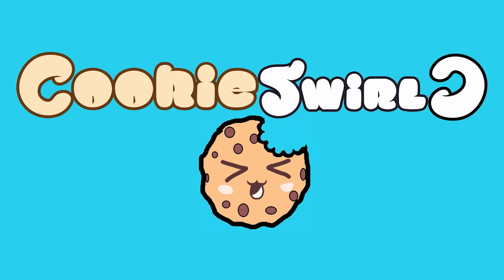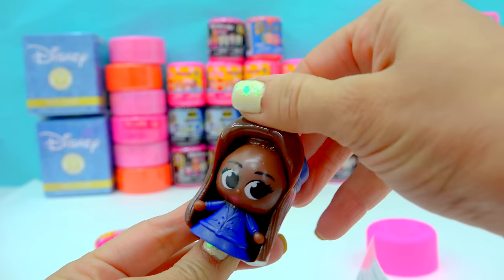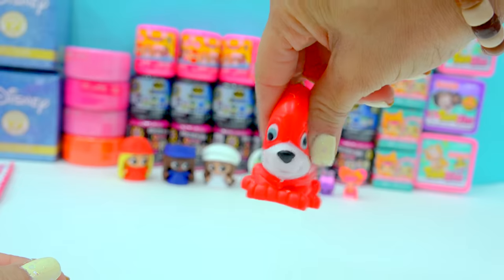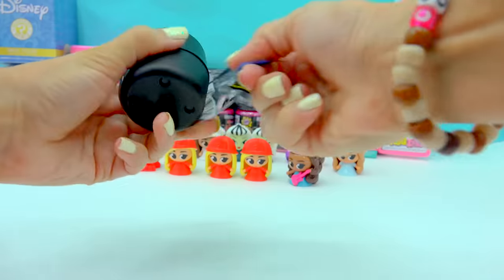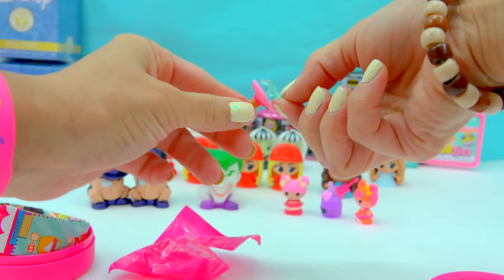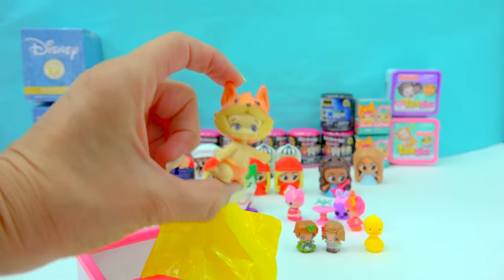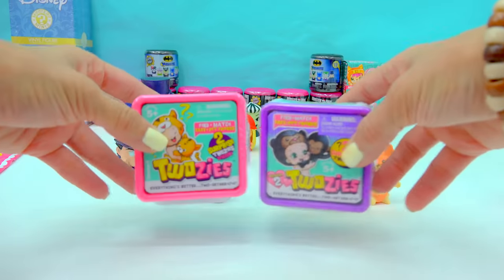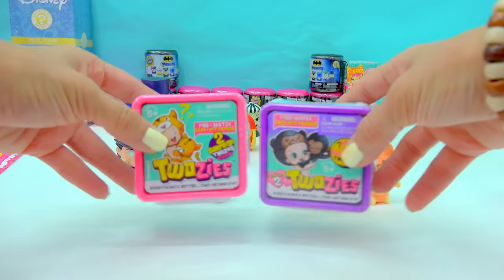Squishy Fashems Mashems Joker, Batman, Barbie, Paw Patrol Surprise Blind Bags Haul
Today is a haul day for super squishy Mash'ems , Fashems and surprise blind bags from Barbie, Batman, Monster High, My Mini MixiQ's, Twozies, and Lalaloopsy!

FREE Subscription Never miss a video!